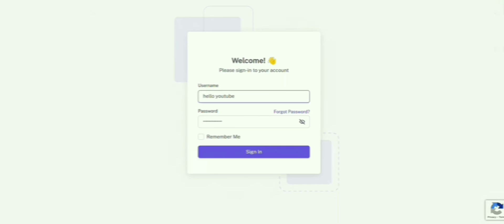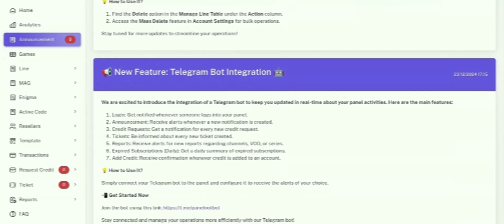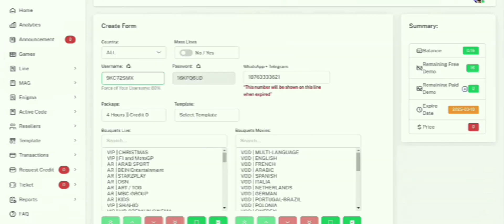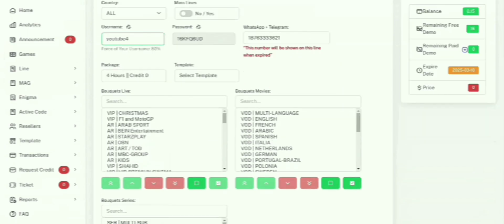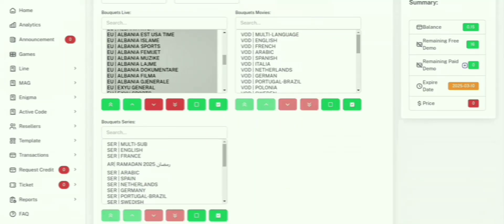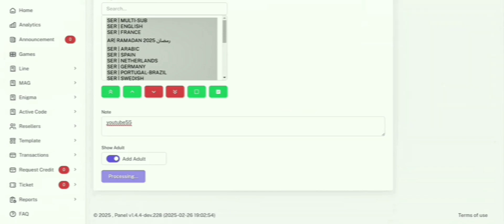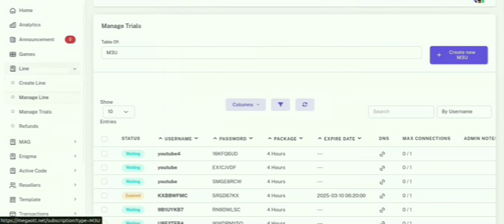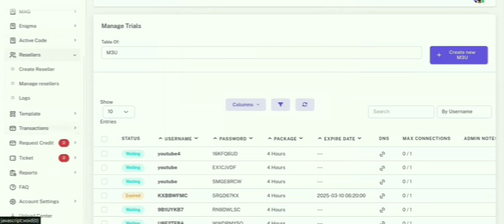MEGAOTT IPTV Server - How to use this IPTV panel 2025? (MEGA OTT PANEL NEW) megaott trex dino)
video covers the best free live TV (IPTV) players for 2024

Smarters Pro link :
For TVs: On TV app store
Downloader code: 78522

smarters pro
good iptv
the best iptv provider
iptv smarters pro
firestick
ptv smarters pro samsung tv
iptv smarters pro LG tv
iptv smarters pro SONNY tv
amazon firestick
how to use iptv smarters pro
smarter pro firestick
smarters pro firestick
smarter pro fire stick
fire tv smarter pro
amazon smarter pro
amazon smarters pro

smarter pro fire stick tv
How to setup smarters pro on fire stick tv 2024
How to setup smarters pro on